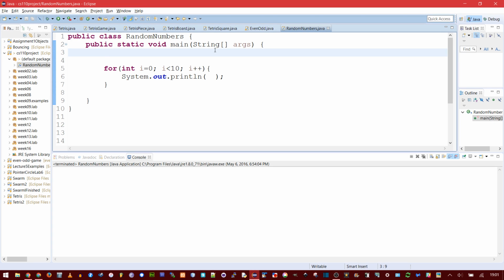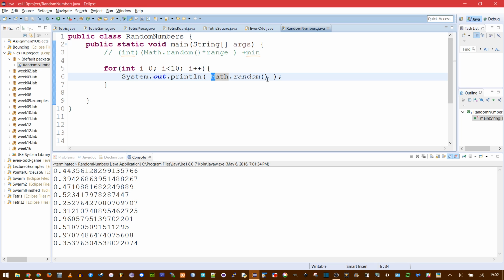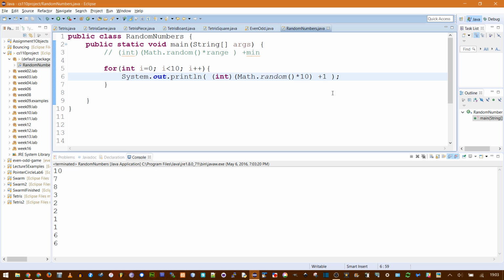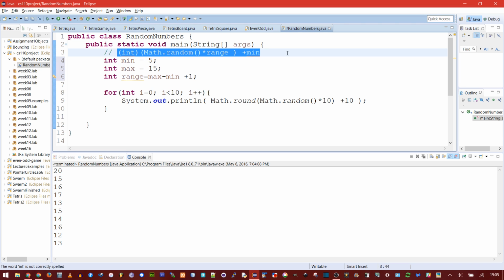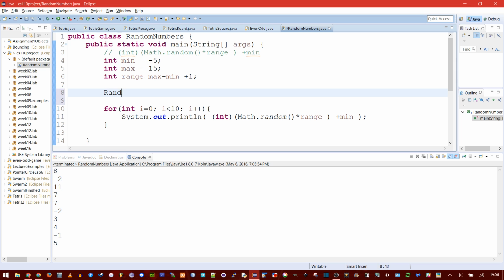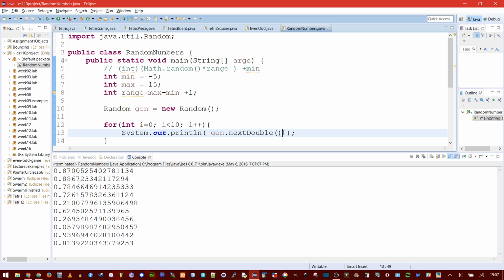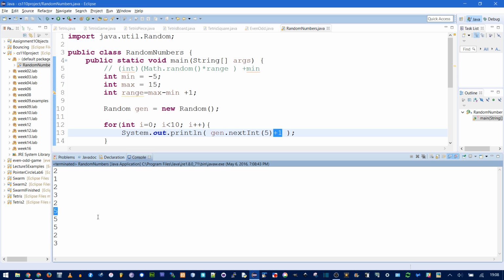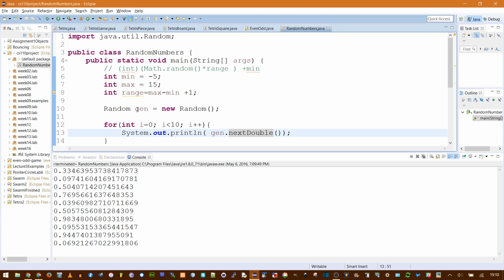Java Random Tutorial (Math.random() vs Random Class nextInt() nextDouble() )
Random numbers are a common part of many programs and games. (Yeah I know they're not truly "random" but pesudorandom numbers are the best computer can do)
There are 2 main ways: Using a static method of the built-in Math class, or creating a Random object & calling methods on that object

➣Math.random()
-The "Math" class is built-in (no need to import) so calling "Math.random()" gives you a double from 0 to 1
-Not very useful on its own, but the result it can be multiplied to give a "range" of number
-"Math.random()*10" gives a range of 10 so 0 through 9.99999
-The upper bound is always excluded so you'd need to add 1 to get an inclusive range
-"(int)(Math.random()*10)" casts the result to an integer
-or replace "(int)" with "Math.round()" or "Math.floor()"
-You can also change the lower bound by adding a number to the end: (int)(Math.random()*10)+10  yields numbers from 10 to 19 (20 is excluded)

int min = 5;
int max = 15;
int range = max - min +1;

-Range must be 1 greater than the range you want since the upper bound will always be excluded
(int)(Math.random()*range ) +min
-This will give you the desired result
-Negative values for min & max still work as long as you still add 1 to the range
-Getting decimals just involves removing the (int) casting
-You might want to round off the numbers to only display a few decimals

➣Random class
-Random generator = new Random();
-Creates a new Random object with reference variable "generator"
-don't forget to  "import java.util.Random;"
-You can now use the formula like this:
(int)(generator .nextDouble()*range ) +min
-Unfortunately nextDouble() can't accept parameters so you basically just use it like Math.random()
-generator.nextInt() give you an integer in the range negative 2 billion to positive 2 billion
-But you can also use get an integer in a specific range
-generator.nextInt(5) yields numbers 0 to 4 (5 is excluded)
-The formula can now be used like this
-generator.nextInt(range) + min;